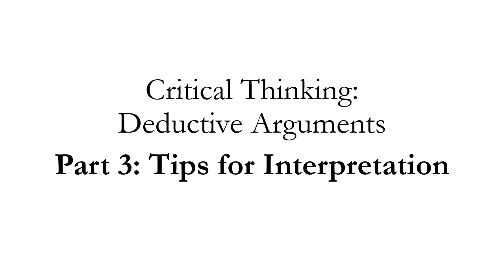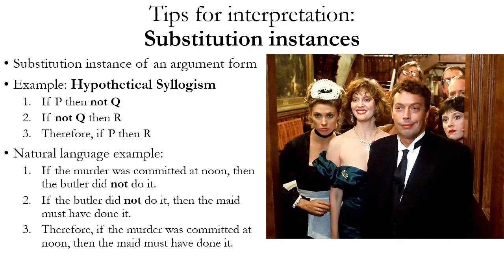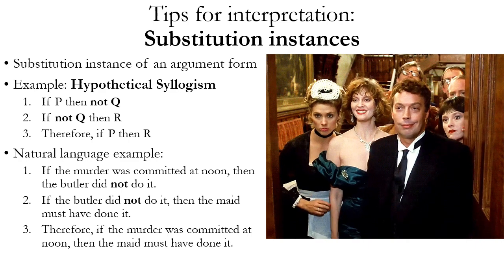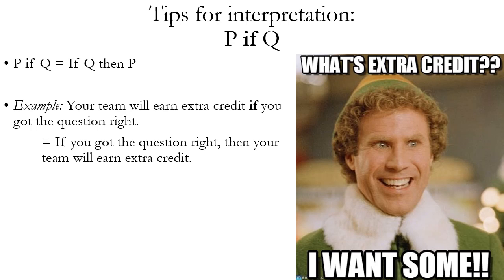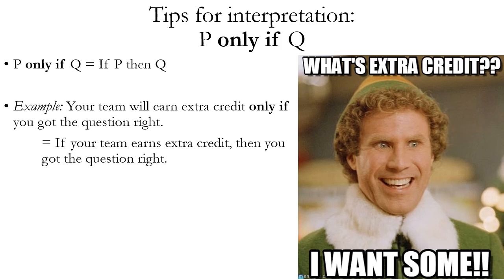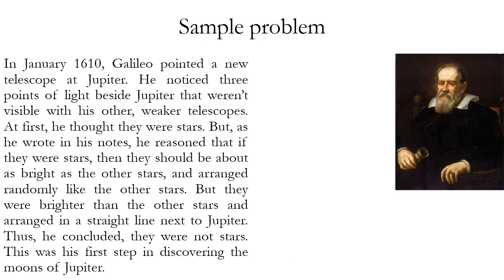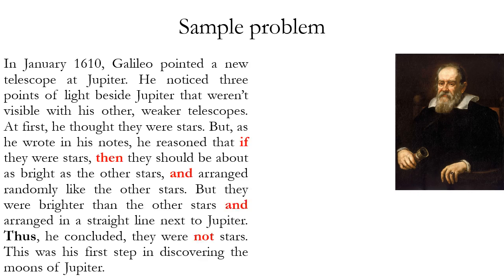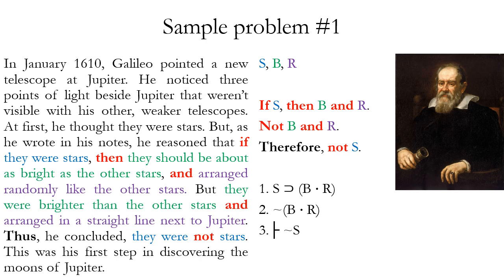Deductive Arguments Part 3: Tips for Interpretation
This presentation is based on chapter VI of A Workbook for Arguments, by David R. Morrow and Anthony Weston (3rd edition, Hackett Publishing, 2019).